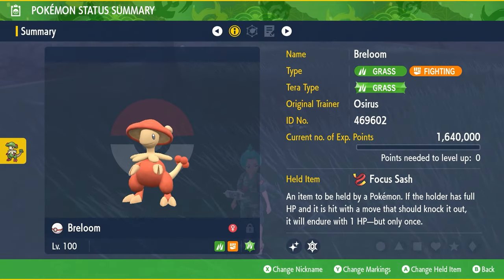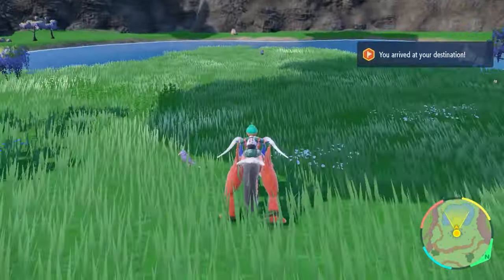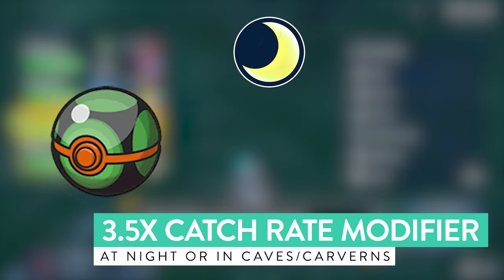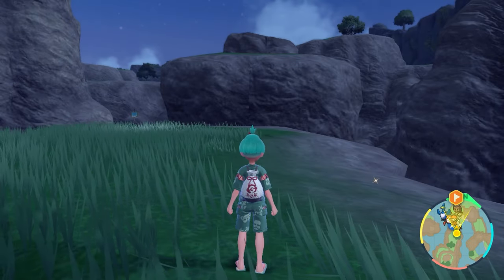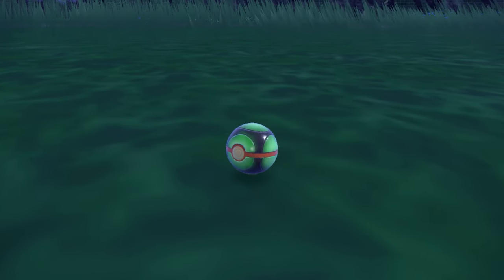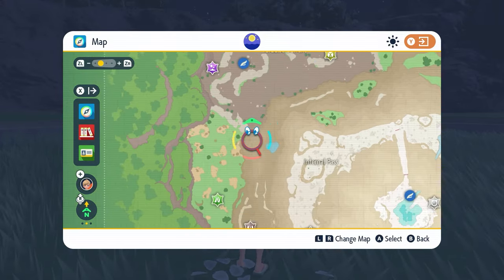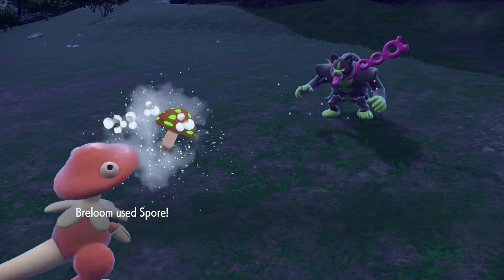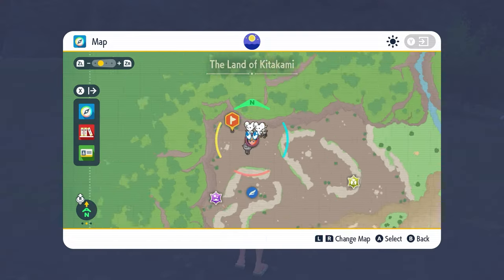How to EASILY Catch THE LOYAL THREE in Pokemon Scarlet and Violet The Teal Mask DLC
Guide on how to easily catch the loyal three Monkidori, Fezandipiti and Okidogi in the Teal Mask Pokemon Scarlet and Violet DLC.